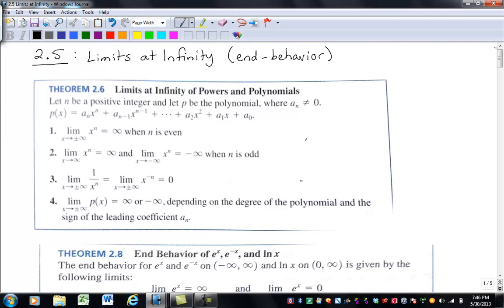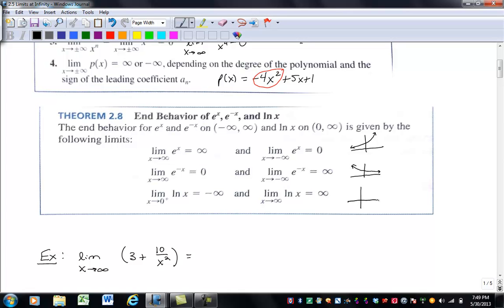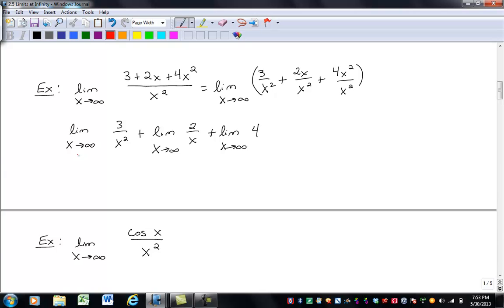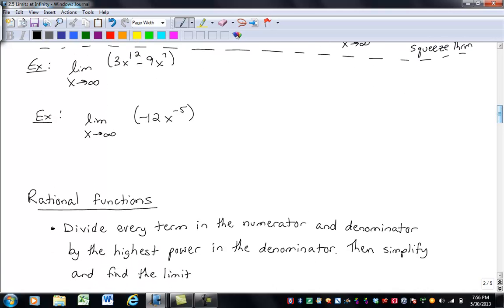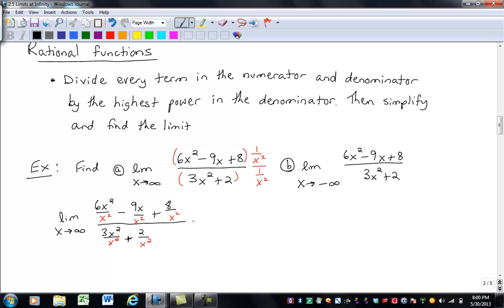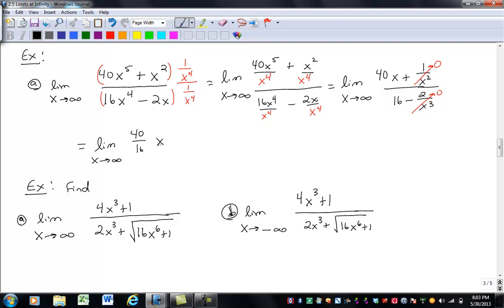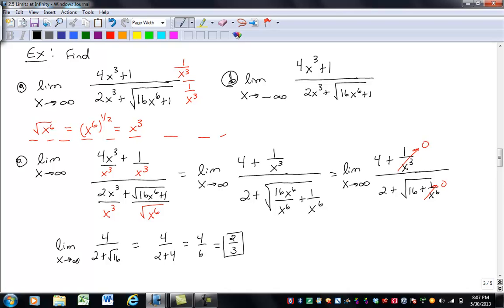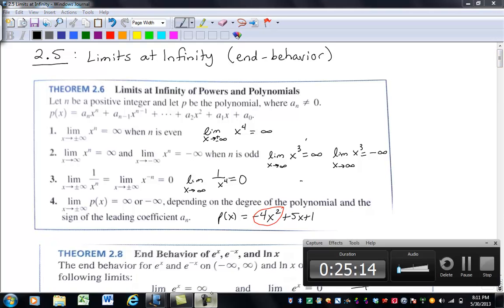2.5 limits at infinity